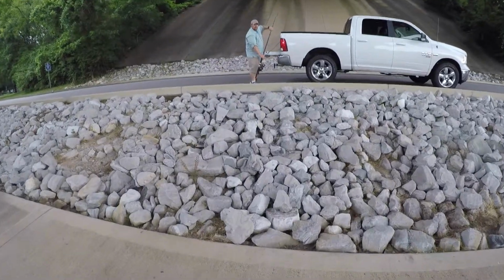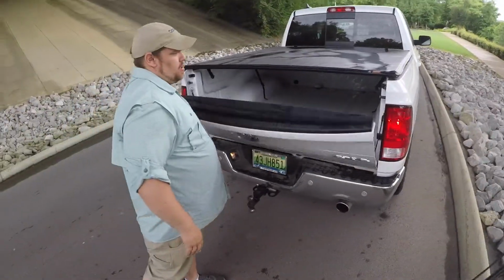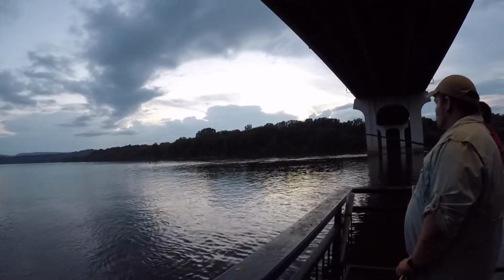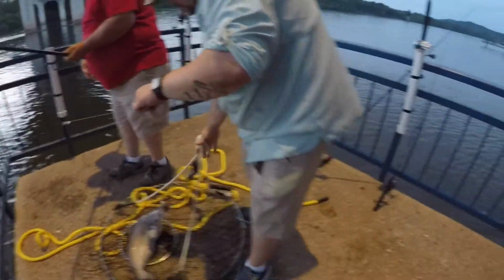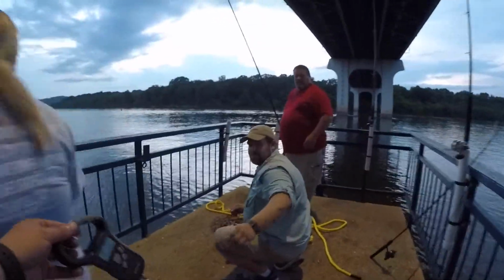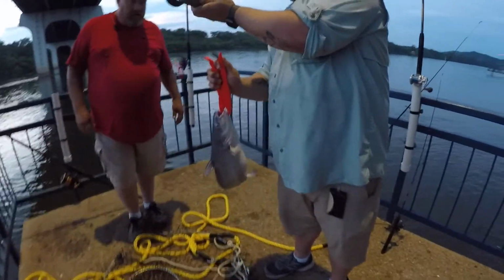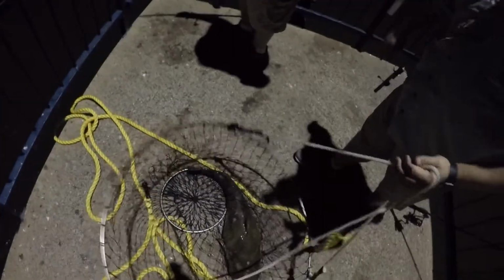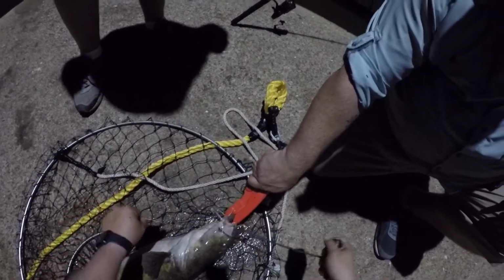Amac's family trip, and Big cat!!!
Be sure to drop us a like, comment and smash that subscribe button like a beast, and if you want to support the channel you can donate through my PayPal link in the description or hit the support my channel button on the main screen.

Amac has his dad up for a family trip and gets his dad on his biggest catfish to this day!